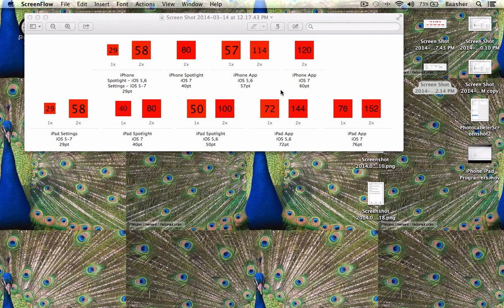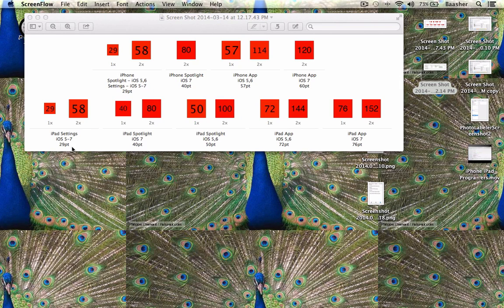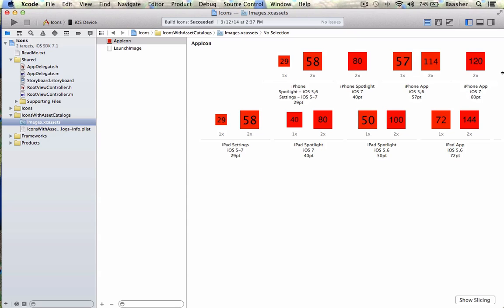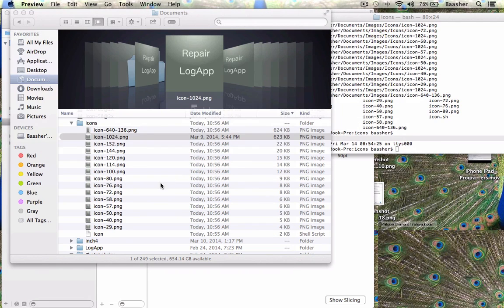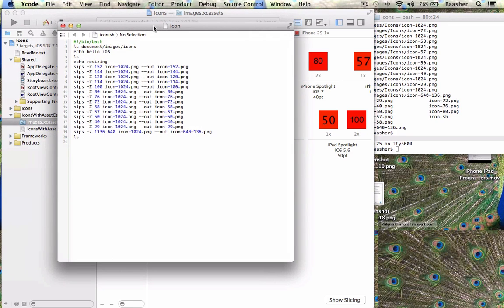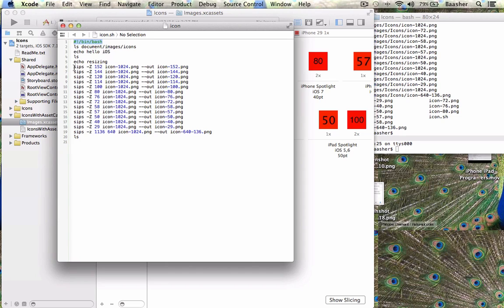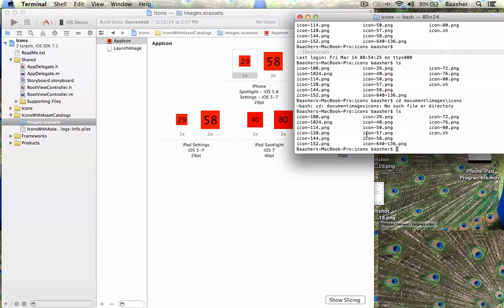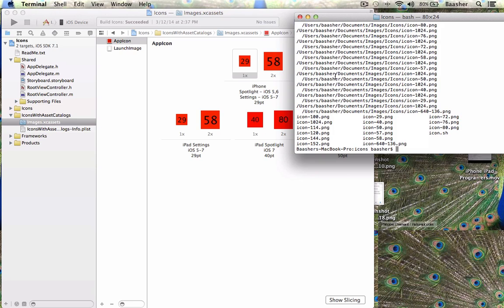iPhone iPad Programming Part 34 App Icons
Automating icons generation. Using terminal,shell script and one 1024 px icon auto generate all icons needed for the application.